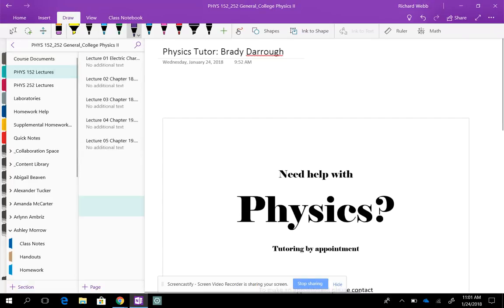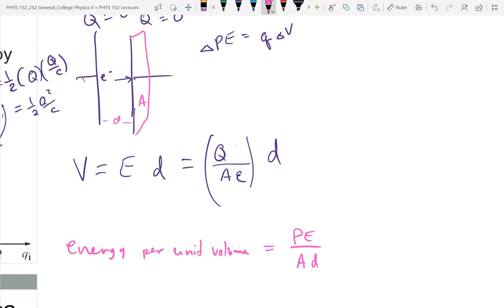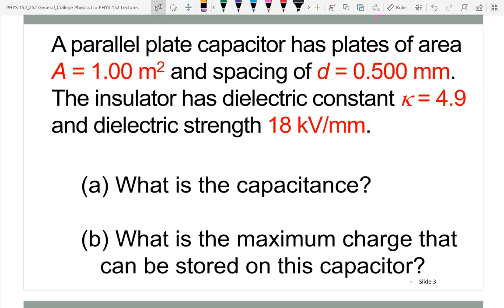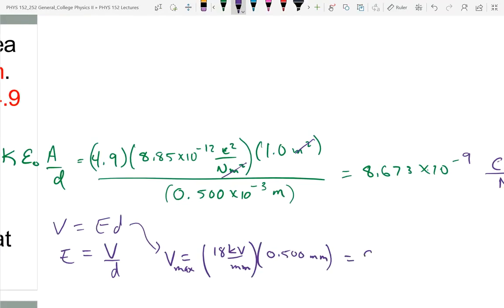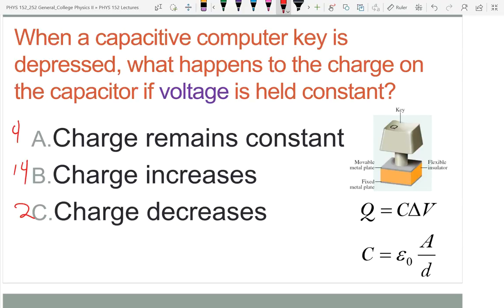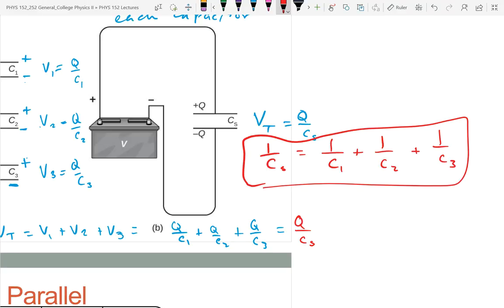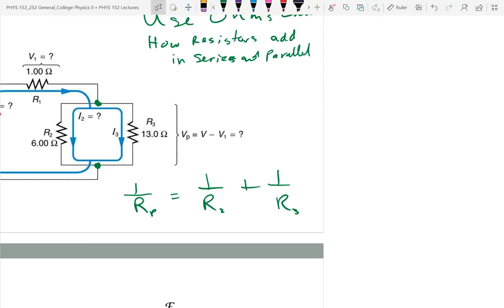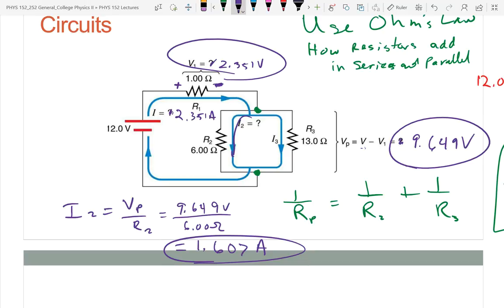PHYS 152 Lecture 08 Capacitors